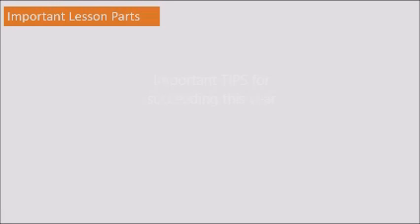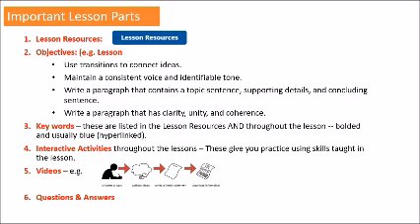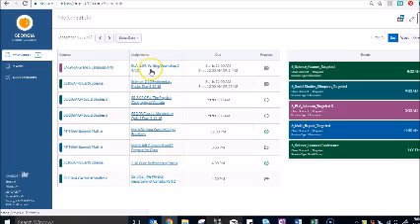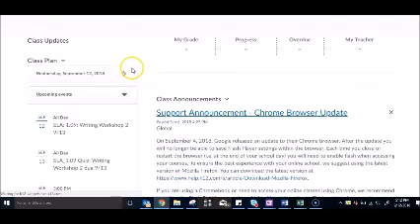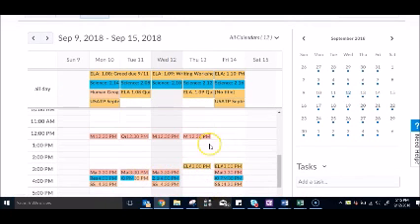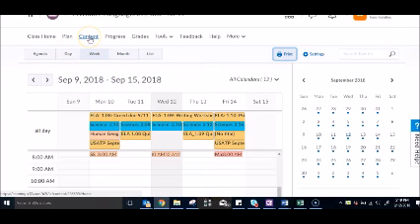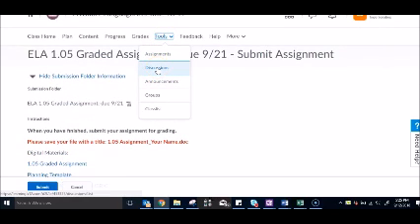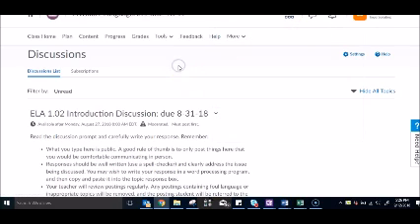OMS Success complete